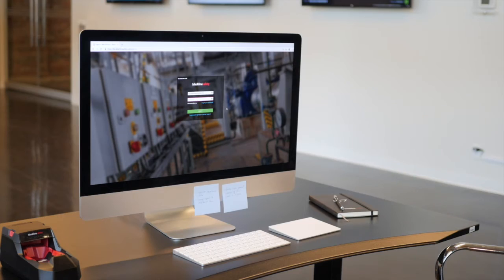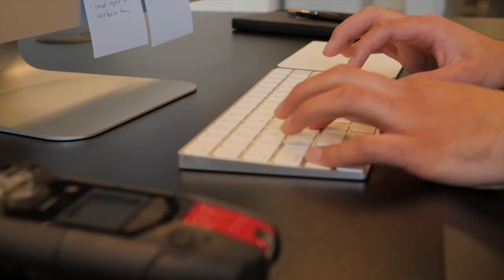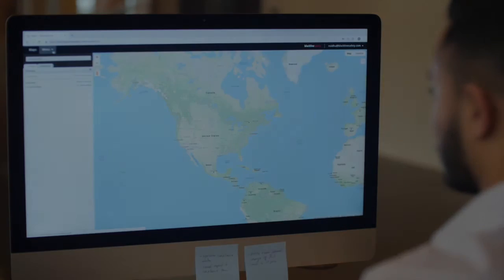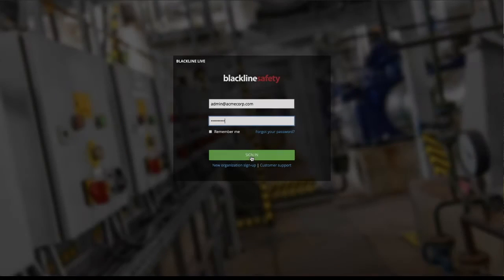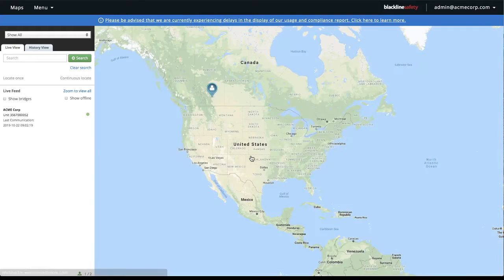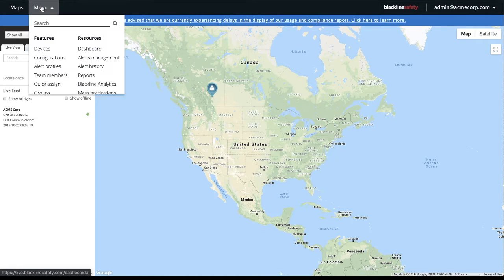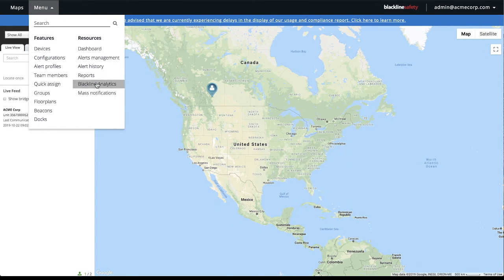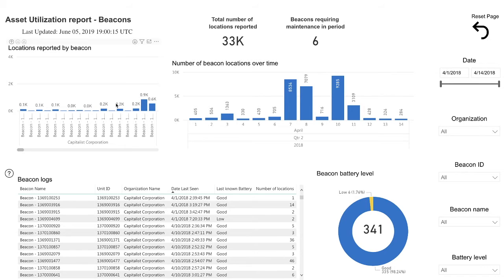Location Beacons Report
This video outlines how to use the Location Beacons report in Blackline Analytics. Need help with using Blackline Analytics?